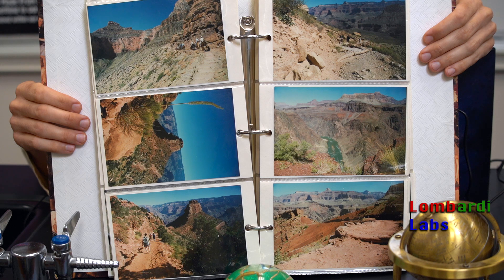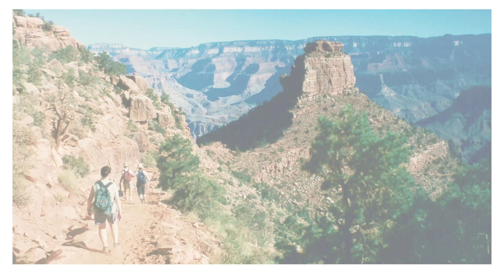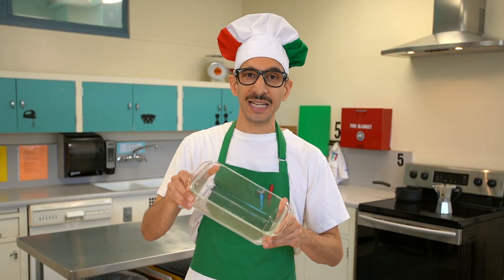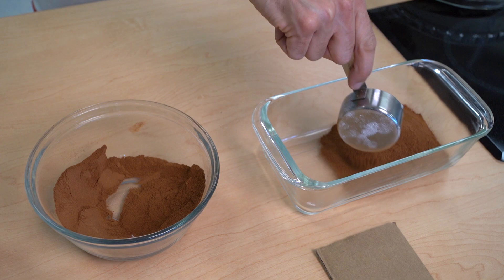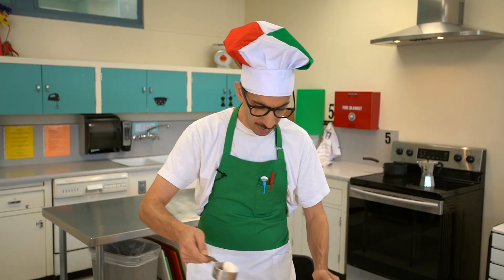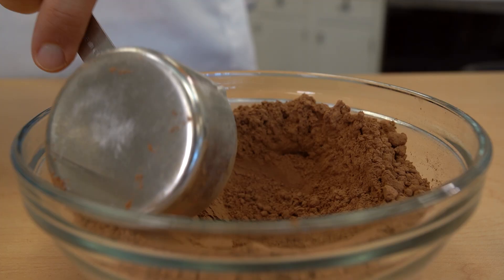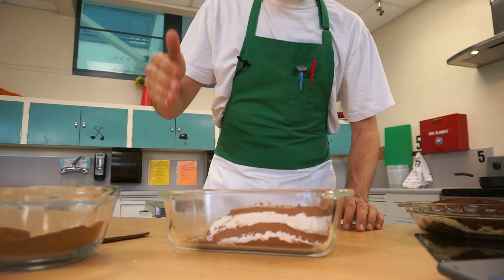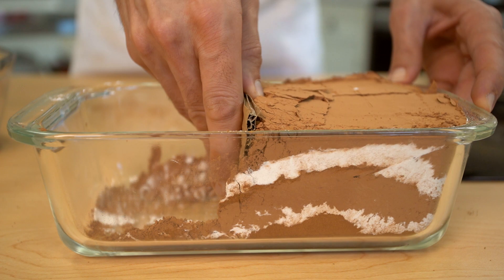Layin' on the Layers ~ ROCK Layer DEMO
Prof. Lombardi needs help from his cousin, Chef Avogadro, who can best demonstrate rock layers changing over time, by using some everyday kitchen ingredients. Buon appetito!